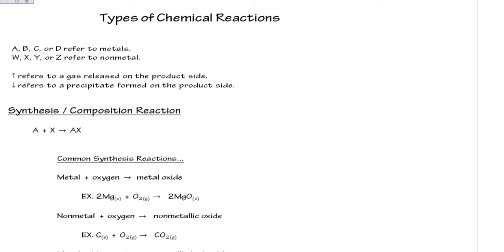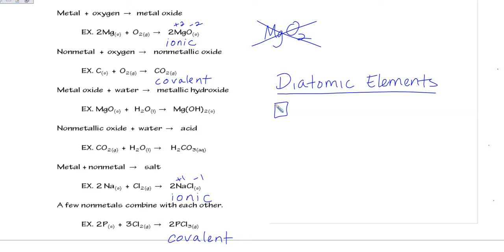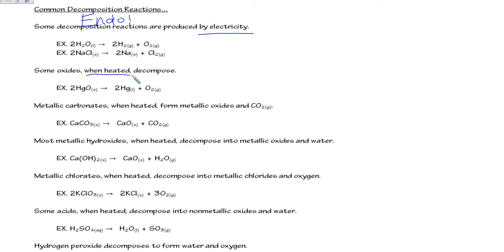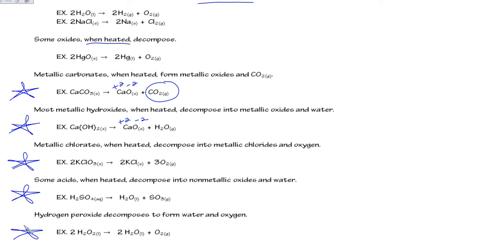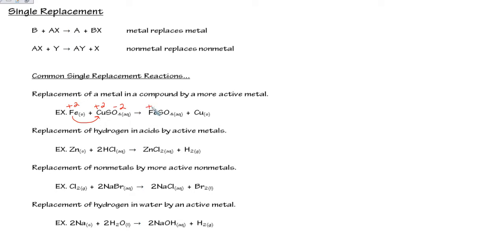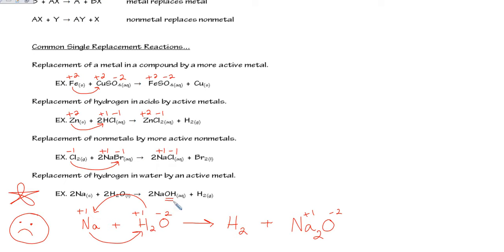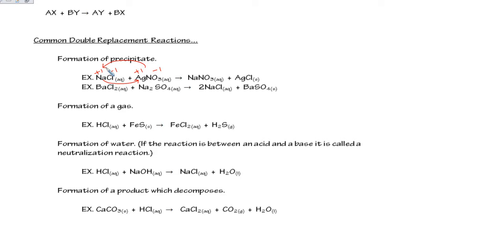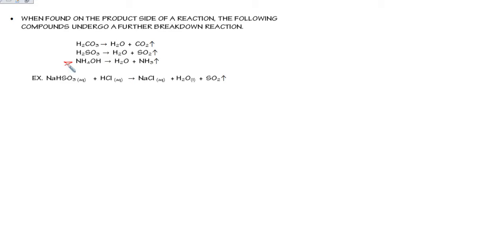Types of Chemical Reactions